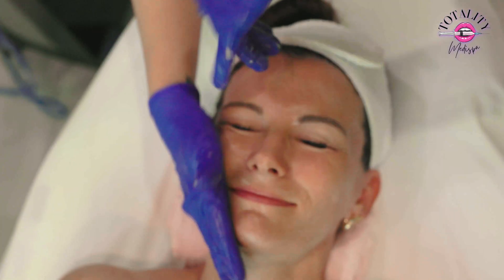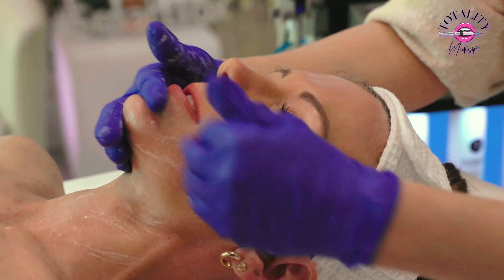Achieve Smooth, Radiant Skin with Dermaplaning | Totality Medispa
Ever notice those fine baby hairs on your skin in the sunlight? At Totality Medispa, we recommend removing them with dermaplaning. This procedure involves using a surgical blade to remove the top layer of dead skin cells and fine hairs, leaving your skin smooth and radiant. Dermaplaning can enhance your complexion, allowing makeup to glide on effortlessly and skincare products to penetrate deeper. We suggest a monthly dermaplaning session, with at-home maintenance using a dermaplaning razor or a regular razor to keep your skin flawless.

Watch now to learn how dermaplaning can give you smoother, more radiant skin and improve your skincare routine!